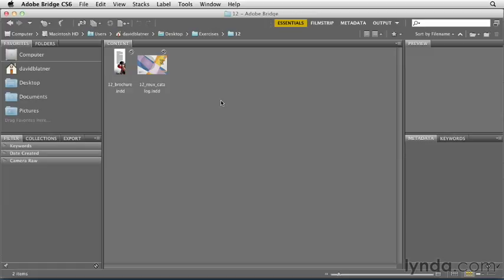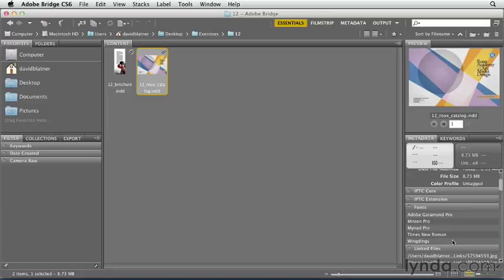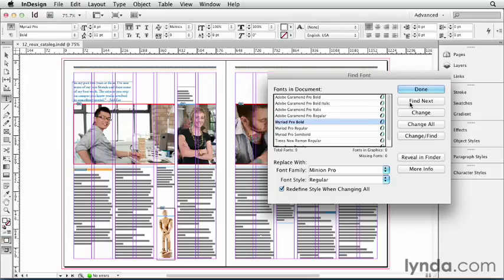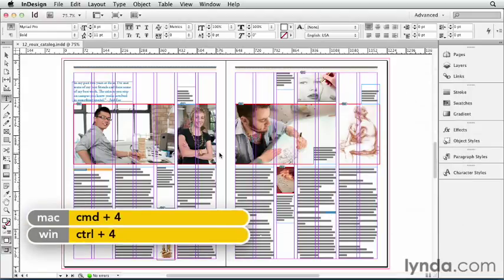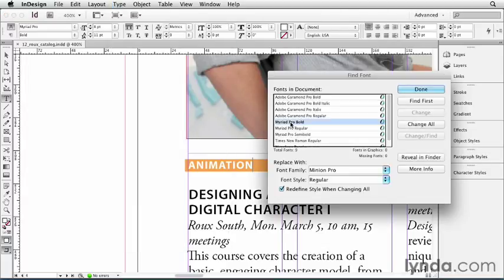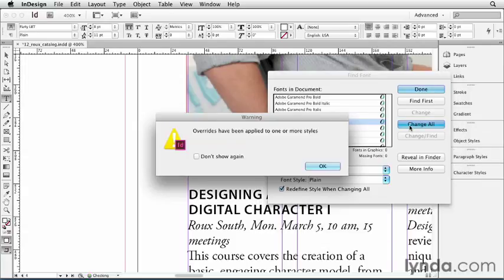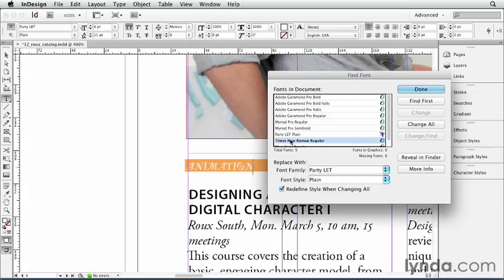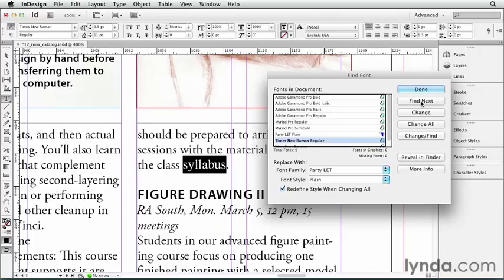96305 12 05 SC11 findfont